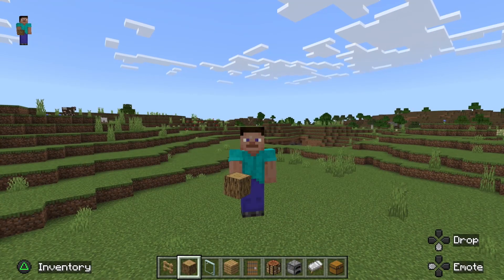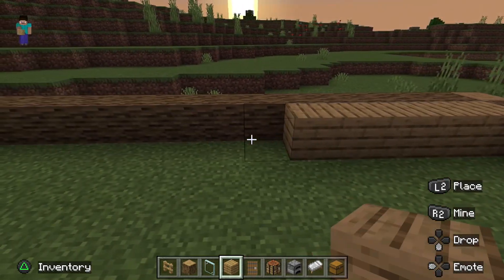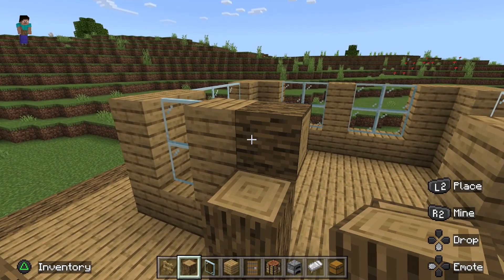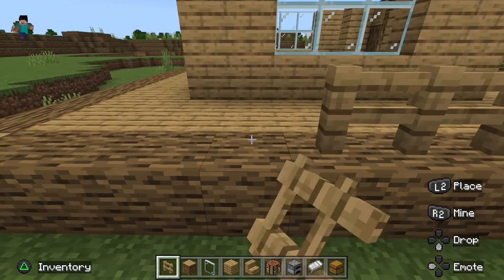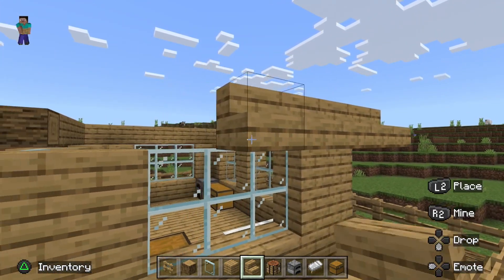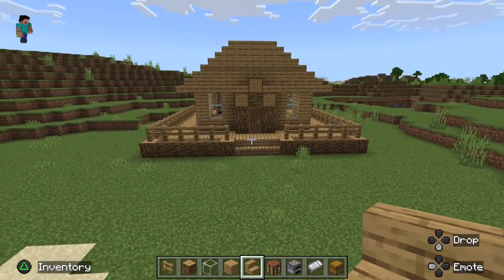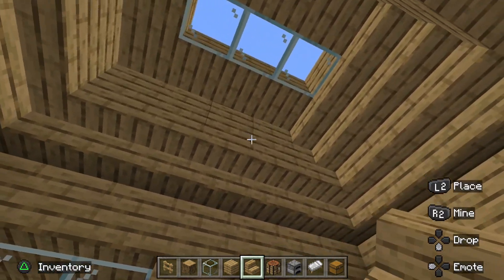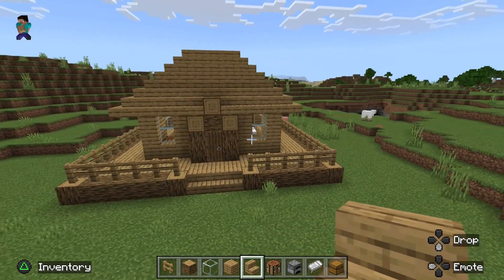How To Build A Starter House In Minecraft | Super EASY Guide!